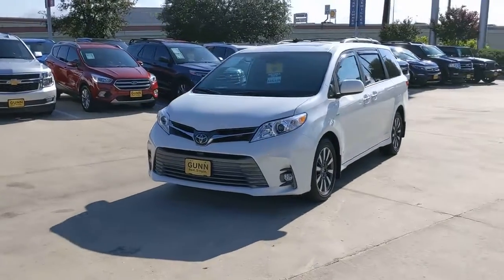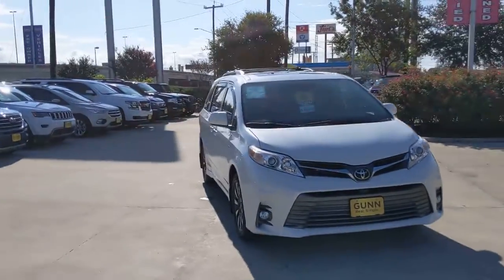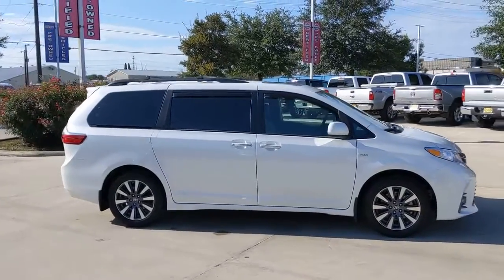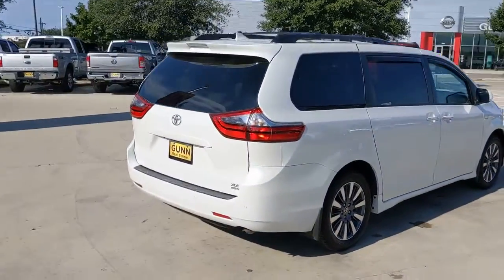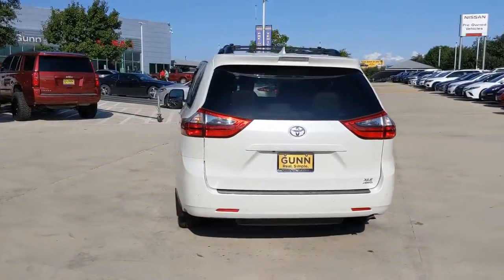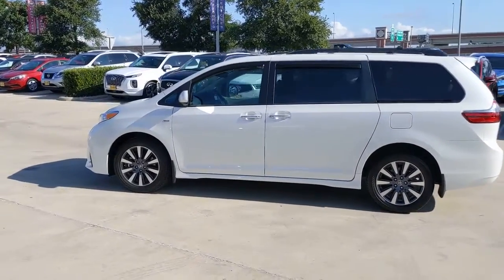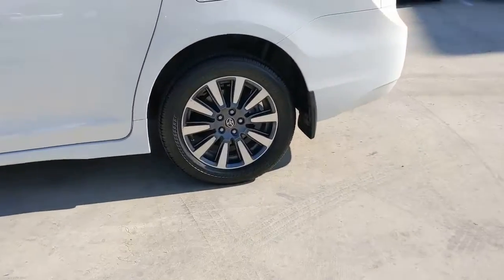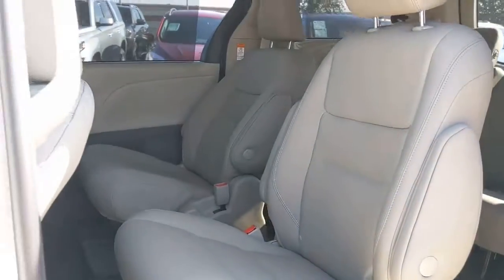2020 Toyota Sienna San Antonio, Austin, Houston, New Braunfels, Helotes, TX NC0732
White Used 2020 Toyota Sienna available in San Antonio, Texas at Gunn Nissan. Servicing the Austin, Houston, New Braunfels, Helotes, TX area.

Gunn Nissan
12838 San Predro

Clean Carfax, 85 Point Quality Inspection Performed, 3 Month/3,000 Mile Limited Warranty Included.Clean CARFAX. CARFAX One-Owner.Come in to Gunn Nissan and check out this 2020 Toyota Sienna XLE!!Gunn Nissan - Come experience for yourself why we have one of the best reputations in San Antonio!